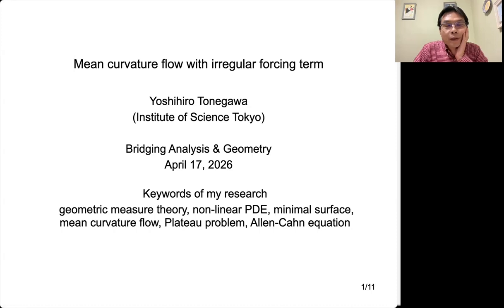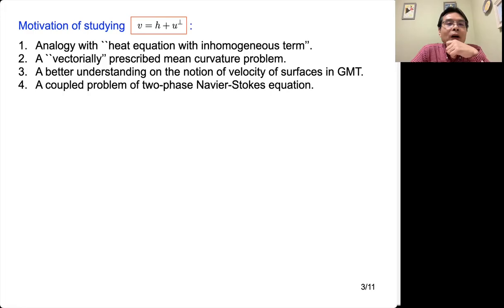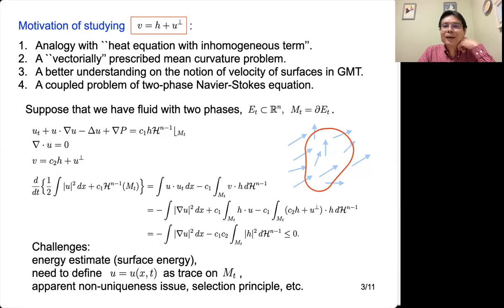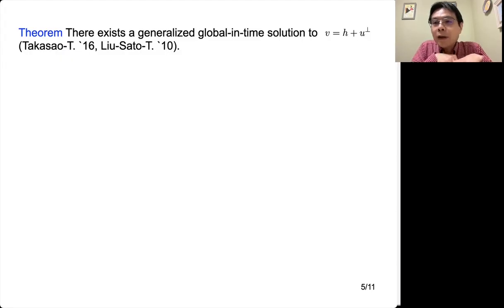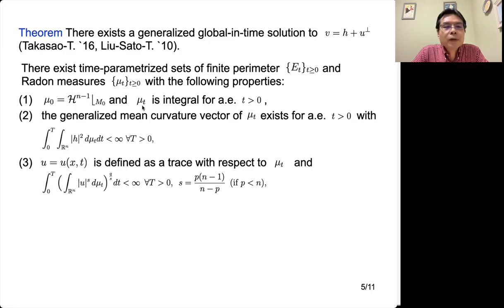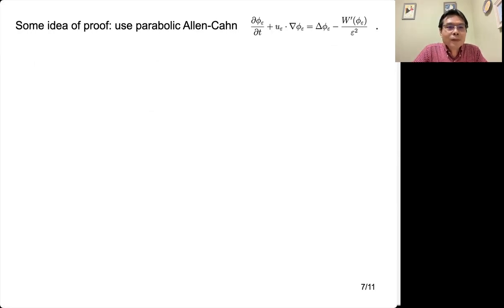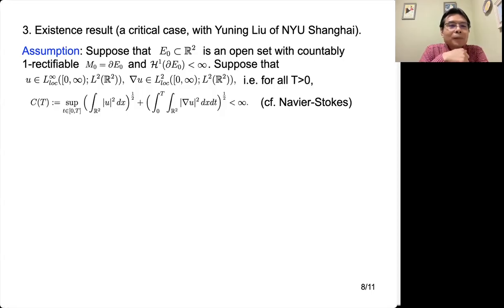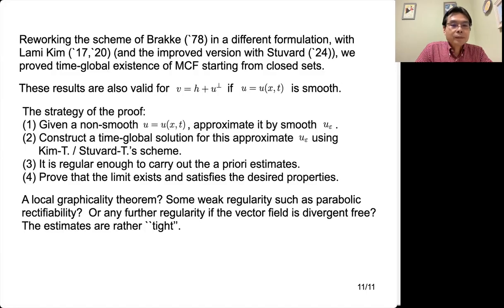Mean Curvature Flow with irregular forcing term (Yoshihiro Tonegawa)